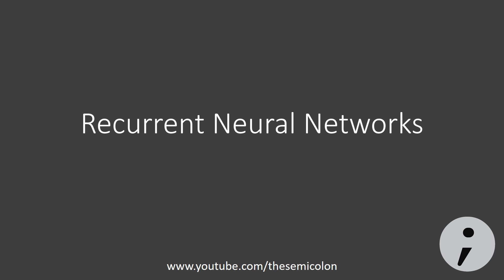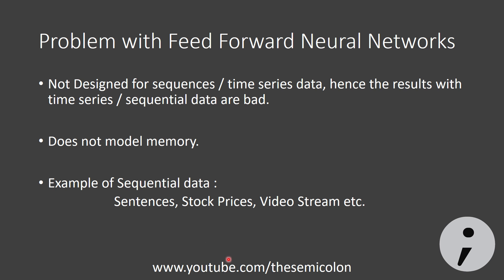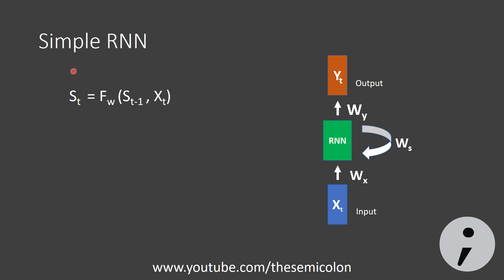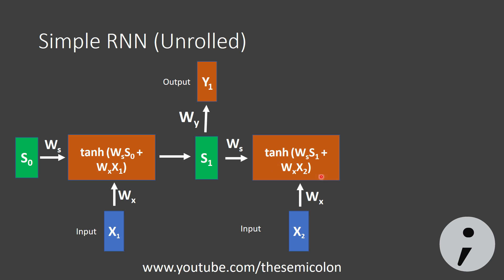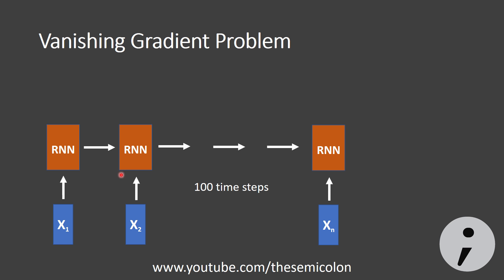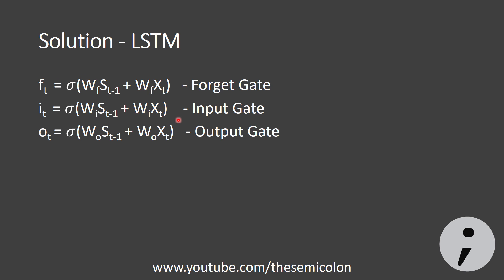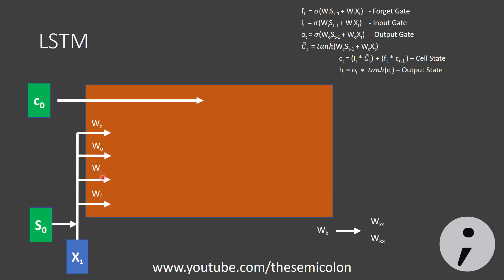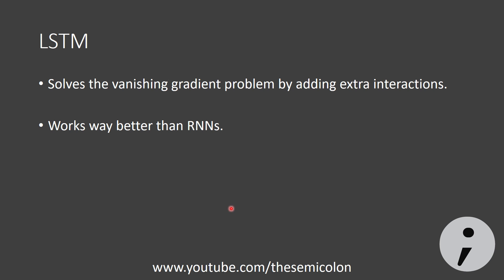Recurrent Neural Networks (RNNs and LSTMs) architecture in deep learning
Are you ready to dive into the world of Recurrent Neural Networks (RNNs) and Long Short-Term Memory (LSTMs)? 🤖 In this comprehensive tutorial, we break down the complexities of RNNs and LSTMs, showing how they process sequential data and power applications like natural language processing, time-series prediction, and speech recognition.

🎯 What You’ll Learn:

The fundamentals of RNNs and why they are essential in deep learning
How LSTMs overcome the limitations of traditional RNNs
Real-world applications of RNNs and LSTMs
Step-by-step explanation of architecture and functionality

🕒 Timestamps:
0:00 Introduction
0:27 Applications of RNNs
1:00 Problems with Neural Networks
1:27 The solution (RNNs)!
1:42 RNNs Working
3:13 RNNs Unrolled
4:34 Vanishing Gradient Problem in RNNs
5:25 LSTM Explained
6:53 LSTM Unrolled